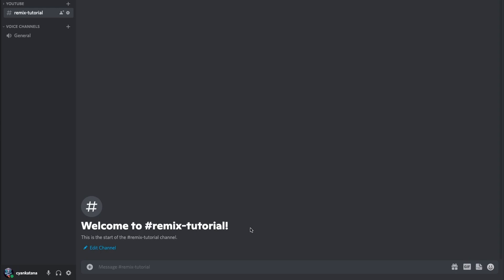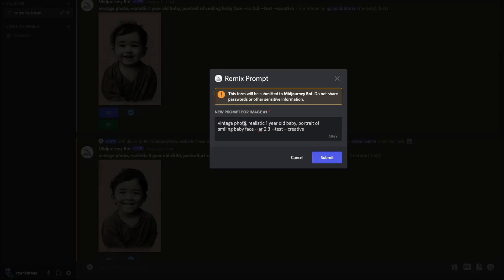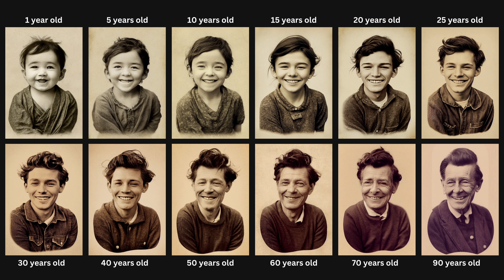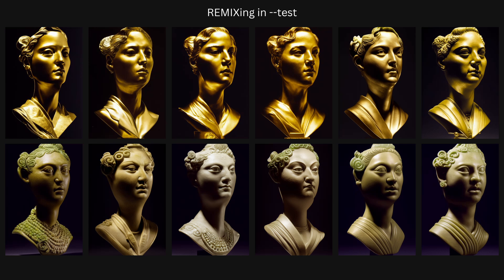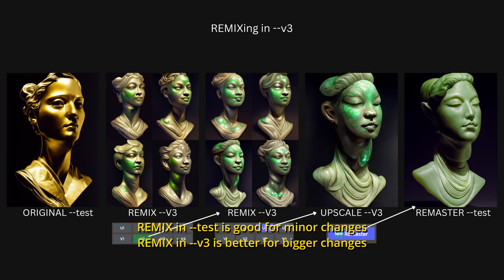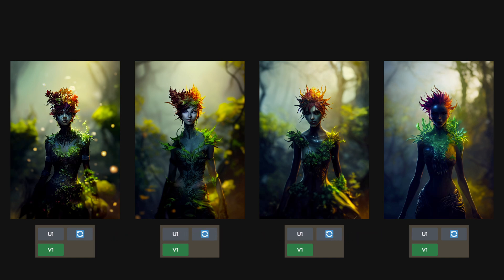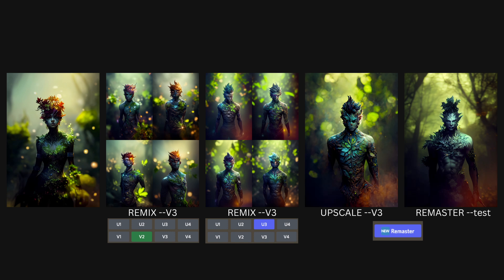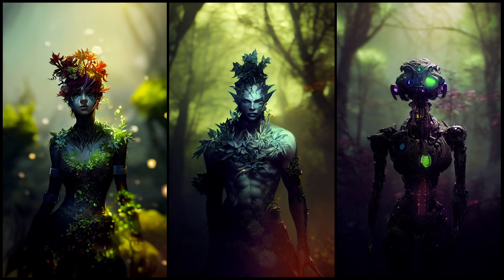How to use REMIX - Midjourney AI Tutorial - Edit your prompts!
Detailed tutorial on Midjourney AI's new feature REMIX - which allows you to edit your prompts during variations!

This is a full guide with 3 in-depth examples will show you how to effectively use REMIX and is filled with Midjourney Tips and Tricks.

In this video I cover:

Timecodes:
0:00 - Intro
0:35 - How to enable REMIX
0:49 - Example 1 - Using REMIX in Test
4:32 - Example 2 - REMIX in Test vs. V3
6:09 - Example 3 - Using REMIX in V3
9:05 - Final tip!